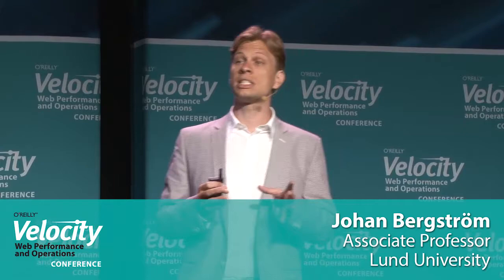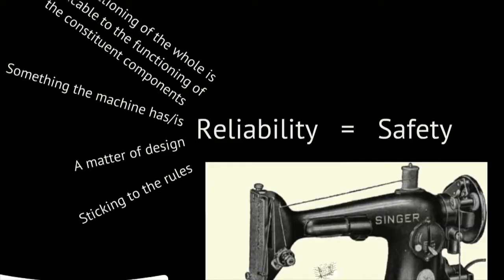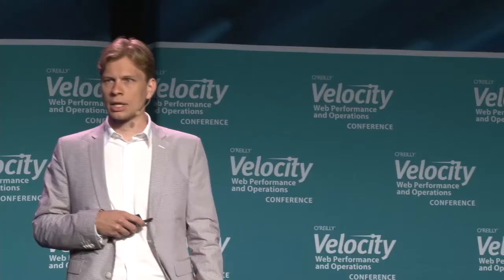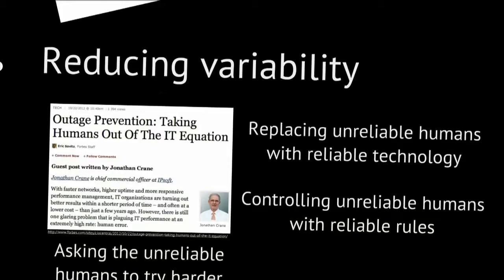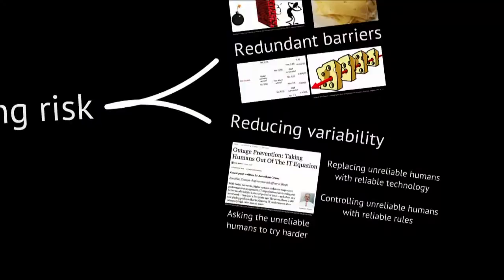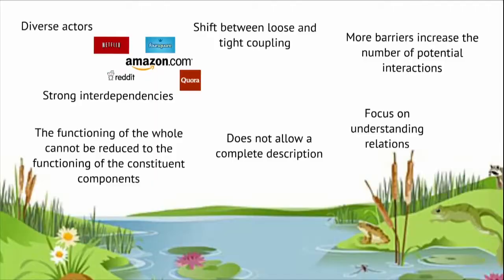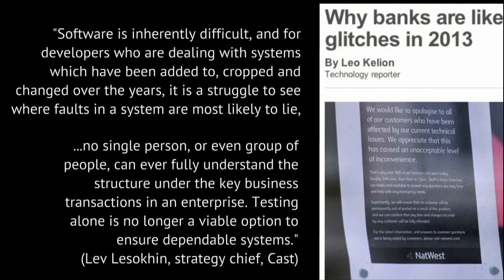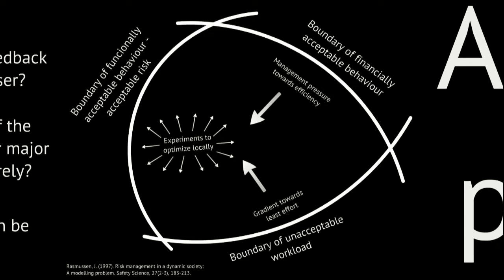Best of Velocity: What, Where and When Is Risk in System Design?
Johan Bergström, Associate Professor at Lund University, Sweden, will introduce the notion of risk in system design. Following up on Richard Cook's highly appreciated talk on safety in complex systems, during last year's Velocity conference, Johan will introduce how our risk management strategies are affected by our very perceptions of risk as a concept. Are we running risks or taking risks? Are we successful when we take risks or when we avoid them? Can risk ever be controlled, contained, mitigated or measured? One risk we might have to take (or run?) is that the lecture will raise more questions than it will suggest answers.

About Johan Bergström

I'm a researcher and university teacher at Lund University in southern Sweden. I conduct research mainly within the fields of Systems Safety and Cognitive Systems Engineering, but in the spring of 2013 I will begin postdoctoral research on the more grand-scale topic of Societal Resilience. On June 15 2012 I defended my doctoral dissertation entitled: Escalation: Explorative studies of high-risk situations from the theoretical perspectives of complexity and joint cognitive systems. A central aim of the thesis work was to study how an organization adapt to situations that change from normal to non-normal and potentially further on to a state of crisis. The research was conducted in several high-risk domains, such as aviation and shipping, but mainly within health care. The reason is that health care offers a tremendous level of complexity in a rather enclosed space, making it accessible for a PhD candidate to study.
 Since January 2012 I am responsible for running the Master Program of Human Factors and Systems Safety from Lund University. The program is a distance-based program involving practitioners from different safety-critical industries and different parts of the world. The different courses are focusing on the new view of human factors and systems safety, accident theory, complexity theory, the ethics of safety, and to prepare the students for their thesis work we also have a course in research design and critical reading of scientific literature.

Apart from the research and teaching activities at the university I have my own company JB Safety Education and Consulting AB. Under the umbrella of this company I offer a great variety of consultancy services, including accident investigation, the development of team training programs, safety culture assessment and oversight of safety management systems. I am often hired as a lecturer for different audiences. I teach accident theory, complexity theory, team performance, resilience engineering and risk management.